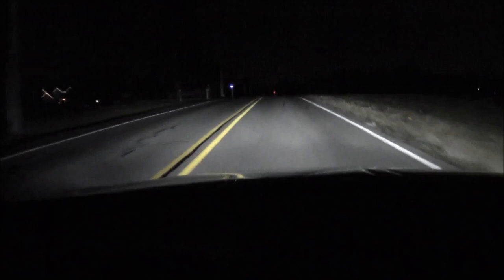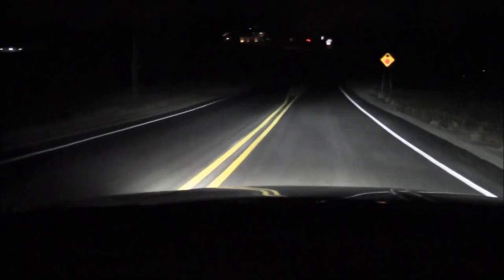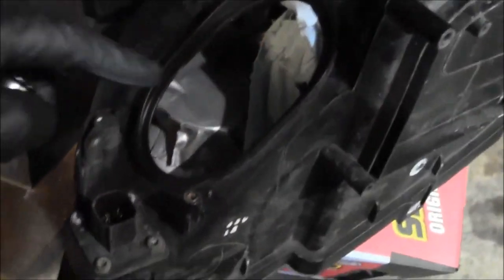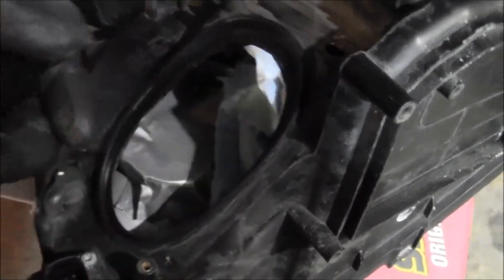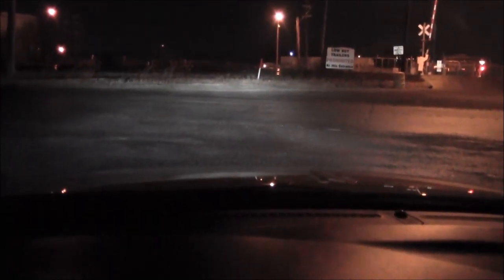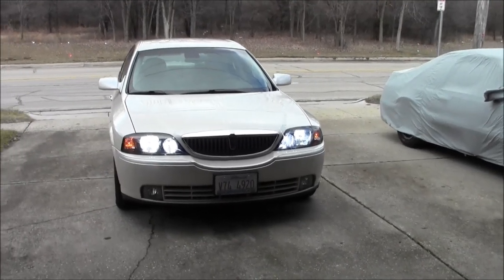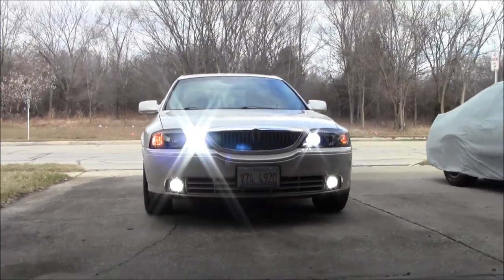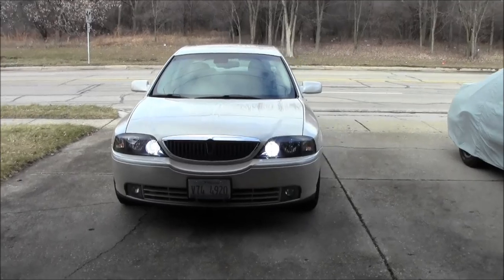Lincoln LS LED High Beams (NAO 30W LED)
Nao 9005 LED bulbs (set of two)
Specs for each bulb- 30W  3200LM  6500K Color Temp

fwh79 Recommended Garage ARSENAL:
Distilled Water
Craftsman Mechanic's Tool Set
The 3/8 ratchet I LOVE!!!
Tekton Adapter and Reducer set
Liquid Wrench Lubricating Oil
Aerosol Glass Cleaner
Super Foamy Aerosol Glass Cleaner
CRC Brake Caliper Synthetic Grease
Copper Based Anti-Seize
Mechanix Gloves
Mechanix Impact Gloves
1/2" Drive Torque Wrench
3M N95 Respirator with Valve

Stay in shape RAGING BULL